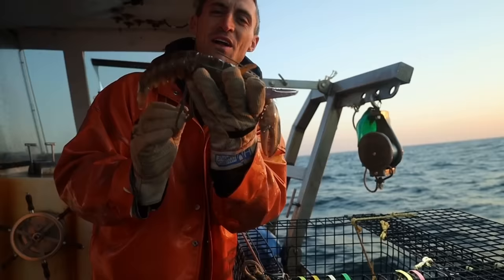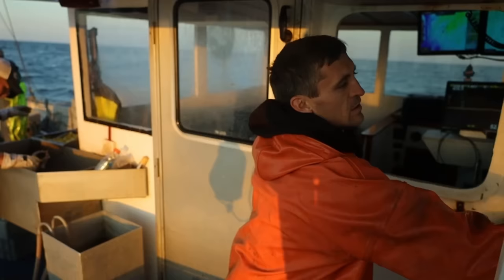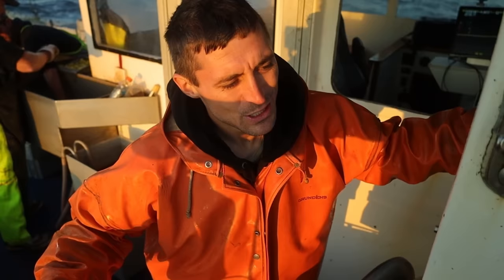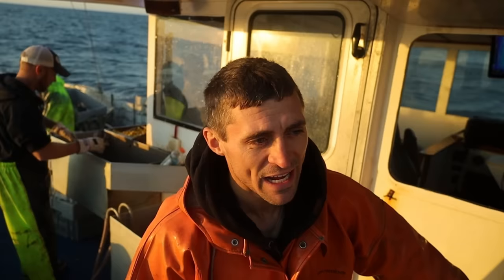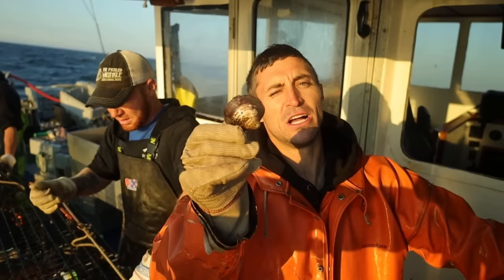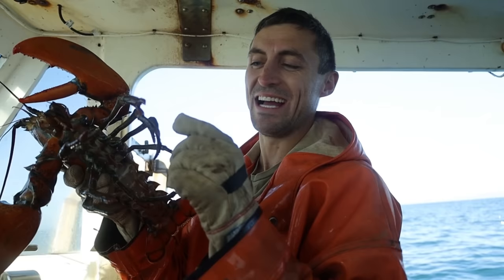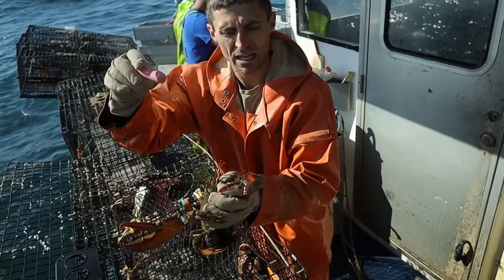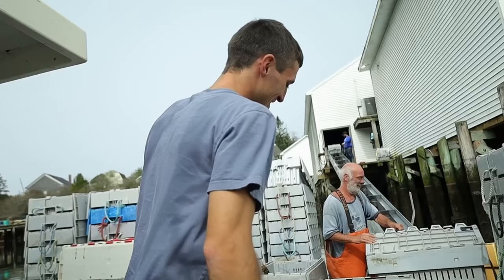We Caught Another Rare Lobster! (Maine Lobster Fishing Vlog #5)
Another cool lobster in this one! The video doesn’t do it great justice! If you go over to youtube shorts you can see him sitting next to a normal lobster and that really shows how unique this one is! I have never caught one this color! Stick around for day 6 coming soon!